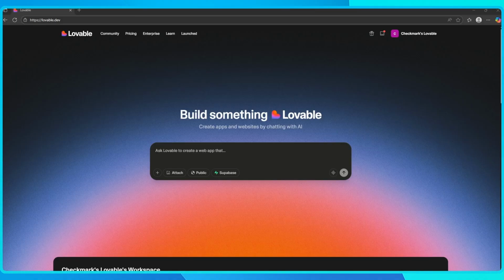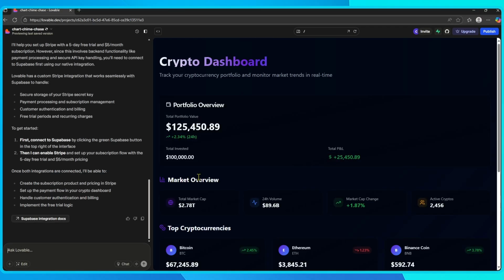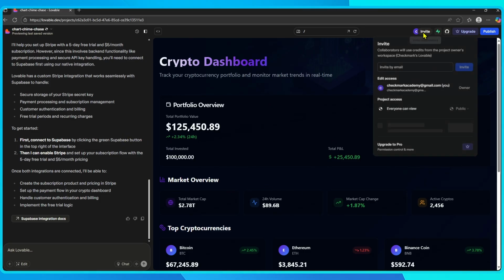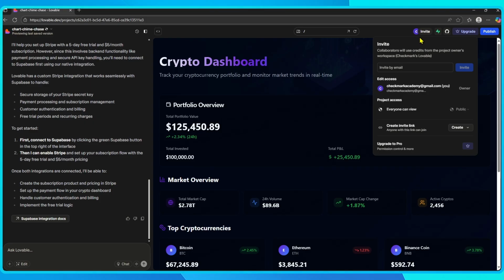How to Collaborate with Your Team in Lovable - Step-by-Step (2025)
In this tutorial, I’ll show you how to collaborate with your team in Lovable. You’ll learn how to invite members by email, create shareable links, and manage permissions so multiple people can edit and build your project together in real time.